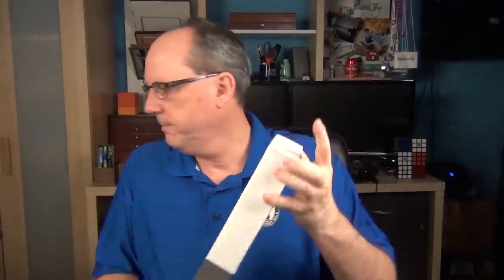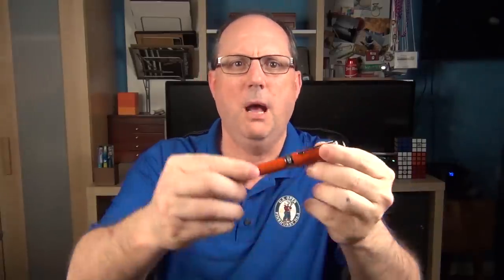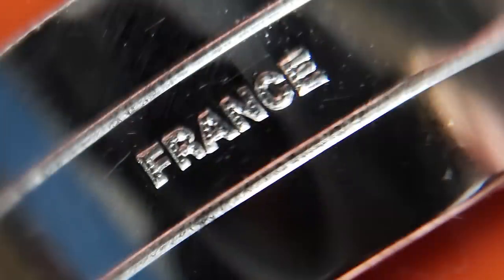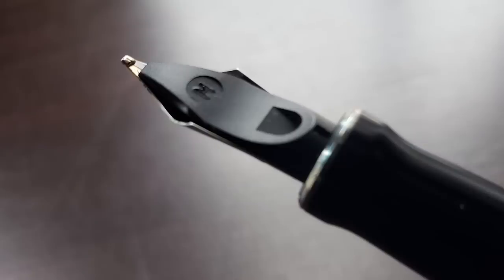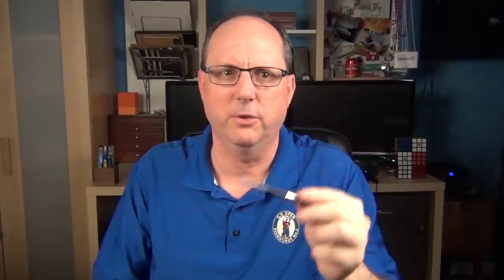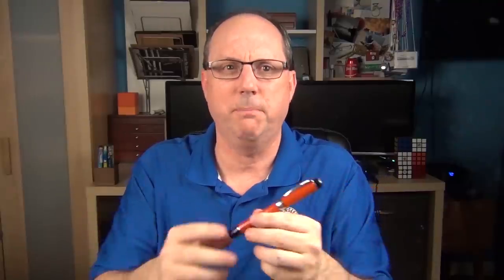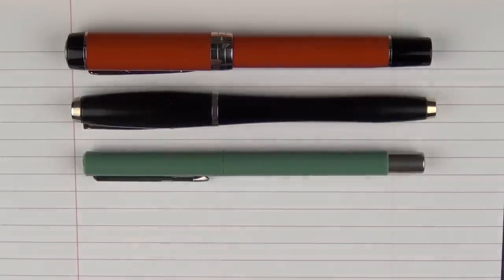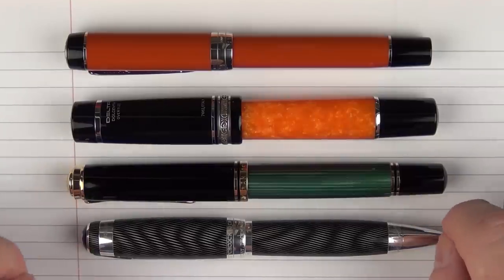Parker Duofold Centennial Review